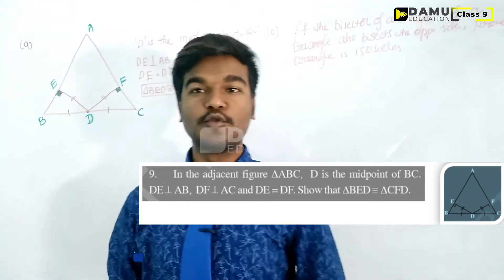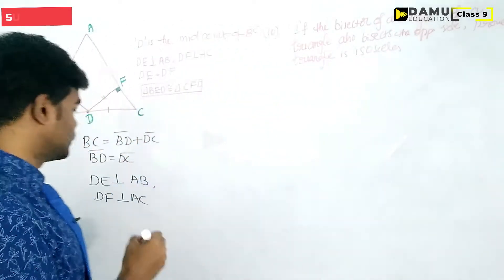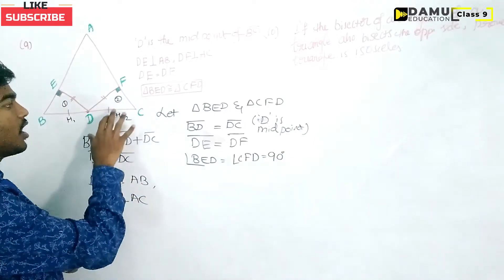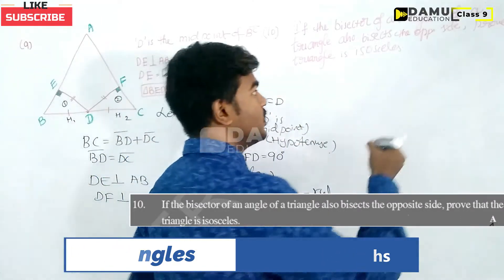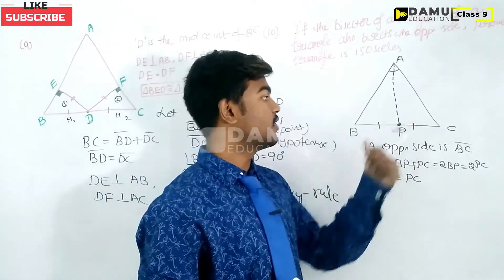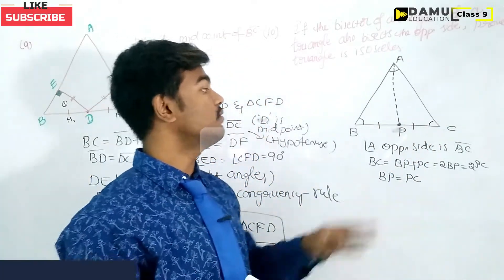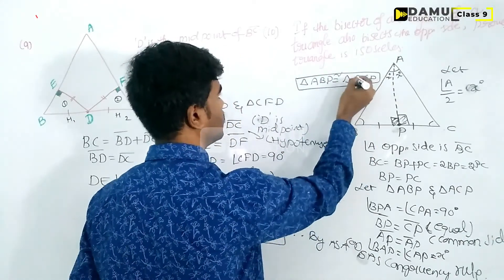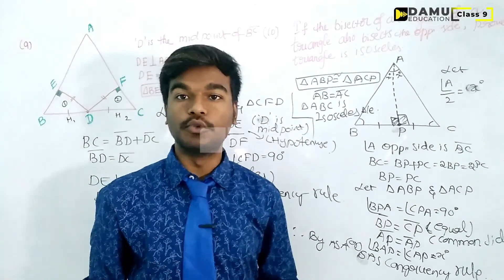Triangles Triangles9thclass | Ex 1 Q 9-10 | 9th Class Math Answers | Triangles9th | Damu Education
Triangles | 9th Class | SCERT | Damu Education

9th Class Andhra Pradesh and Telangana Mathematics solutions

6th class | NCERT | CBSE
* Knowing our Numbers
* Whole Numbers
* Integers
* Fractions
* Decimals
* Data Handling
* Mensuration
* Algebra
* Ratio and Proportion
* Symmetry

7th class | NCERT | CBSE
* Integers
* Fractions and Decimals
* Data Handling
* Simple Equations
* Comparing Quantities
* Rational Numbers
* Practical Geometry
* Perimeter and Area
* Algebraic Expressions
* Exponents and Powers
* Symmetry

8th class | NCERT | CBSE
* Rational Numbers
* Linear Equations In One Variable
* Understanding Quadrilaterals
* Practical Geometry
* Data Handling

9th Class | SCERT | AP & TS

9th class | NCERT | CBSE
* COORDINATE GEOMETRY
* STATISTICS & PROBABILITY

10th class | NCERT | CBSE
* STATISTICS & PROBABILITY

Maths Classes
Exam Tips
PSC Exams
Formulas Explanation
Math Formulas
Math Teasers
MCQ Tricks
MCQ Tips